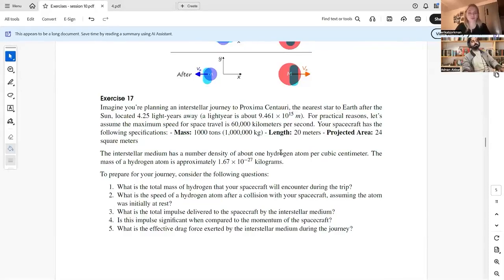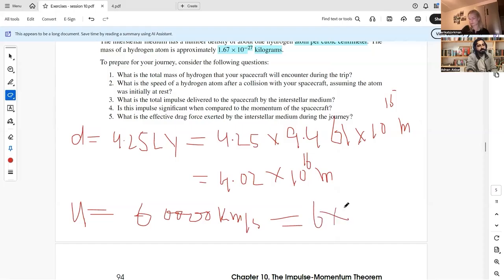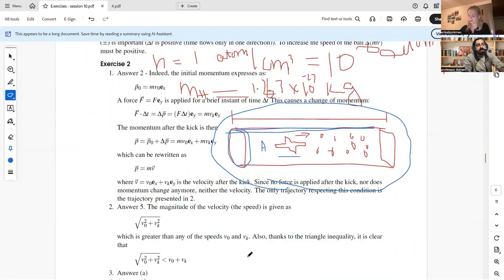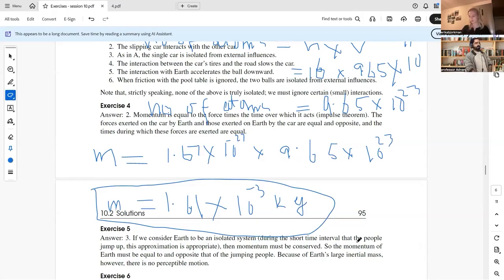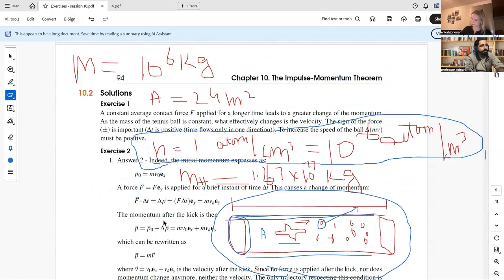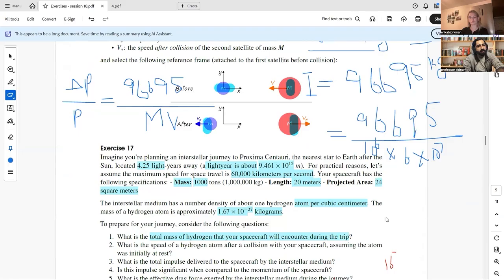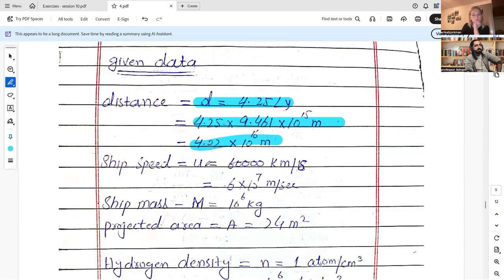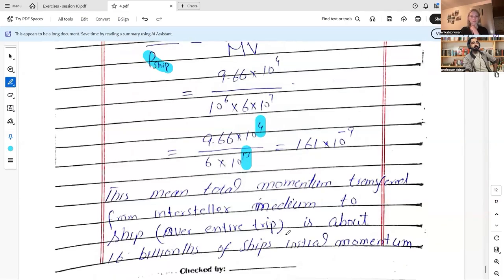Collisions, Impulse & Drag Force | Advanced Physics Problems | Momentum Change I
In this video, we dive deep into Collisions, Impulse, and Drag Force, with a primary focus on advanced-level collision analysis under real-world conditions. This lecture is designed for undergraduate physics, engineering mechanics, and competitive exam preparation, such as GATE, GRE Physics, JAM, NET, and Physics Olympiads.

We begin by revisiting the impulse–momentum theorem and its crucial role in analyzing collisions involving variable forces, including drag force and resistive forces. The concept of impulse as the integral of force over time is applied to short-duration impacts where drag significantly affects the change in momentum.

The lecture then explores elastic, inelastic, and perfectly inelastic collisions, emphasizing:

Momentum conservation in the presence of external forces

Effect of drag force during and after collision

Impact time, average force, and peak force analysis

Energy loss due to deformation and resistive forces

Advanced numerical problems demonstrate how air resistance (linear and quadratic drag) alters collision outcomes, reduces rebound speed, and increases energy dissipation. Realistic scenarios such as collisions of bodies moving through fluids, falling objects striking the ground, and impact damping due to drag are discussed using proper mathematical formulations.

This video strengthens conceptual understanding, analytical skills, and problem-solving techniques required to tackle high-difficulty collision and impulse questions.

Impulse and momentum change

Impulse–momentum theorem

Collisions in one and two dimensions

Elastic vs inelastic collisions

Impact force and collision time

Drag force during collision

Momentum balance with external forces

Energy loss and dissipation

Advanced collision numerics

🔑 High-Impact Keywords / Tags (Collision-Centered)